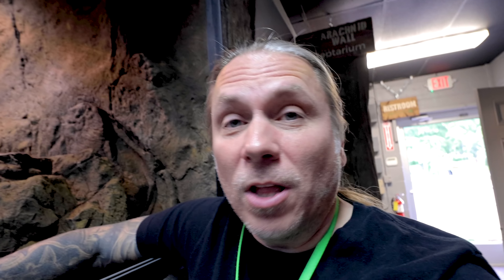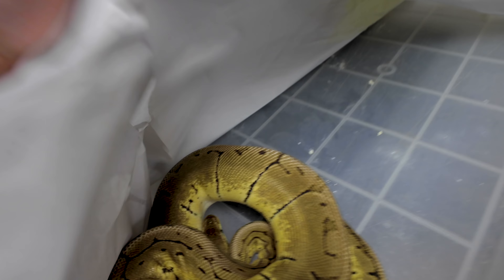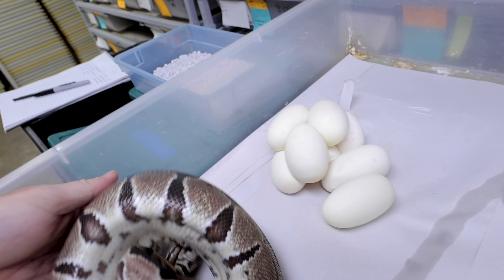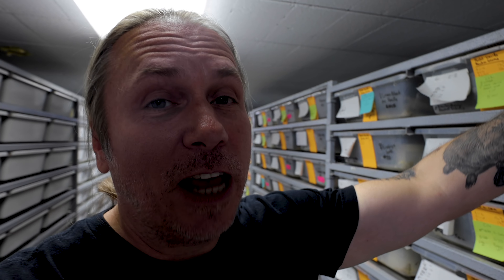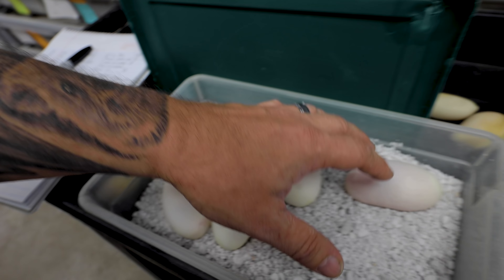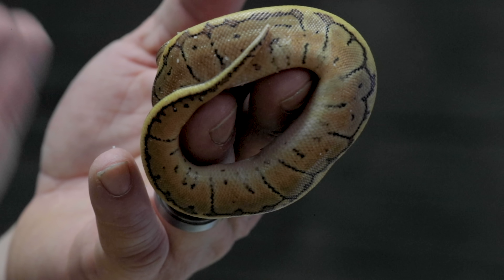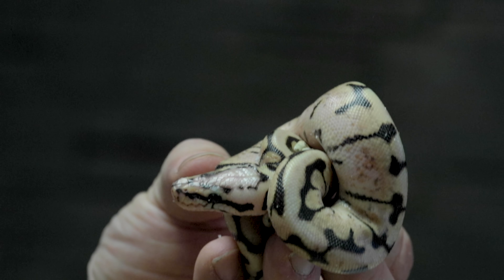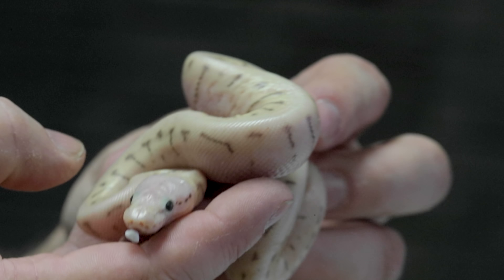3 HUGE BALL PYTHON CLUTCHES AND FACING MY BIGGEST FEAR! | BRIAN BARCZYK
Three HUGE Ball python clutches! I face one of my biggest fears to go on an exciting adventure.

↑↑↑↑↑↑FOLLOW NOAH↑↑↑↑↑↑